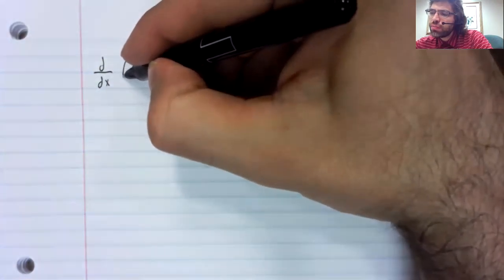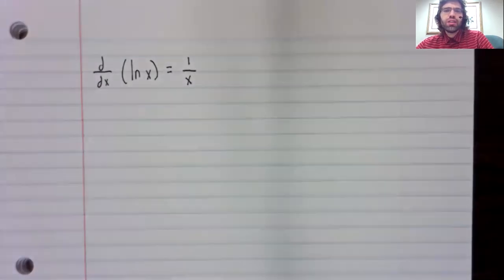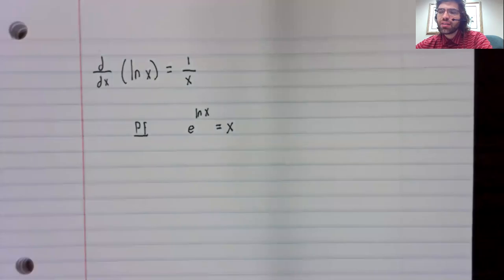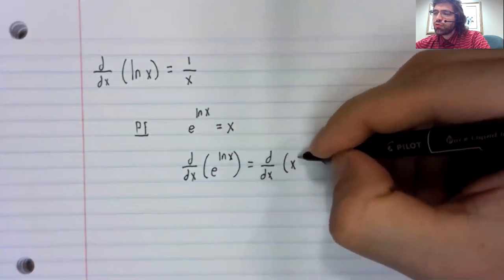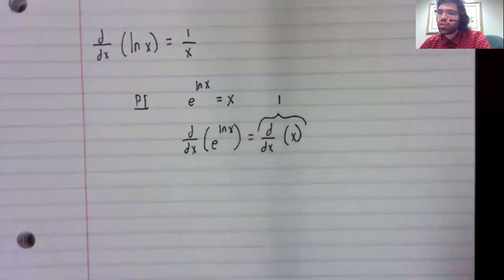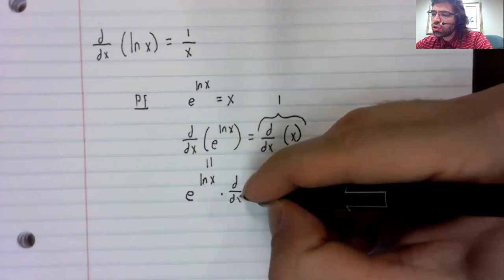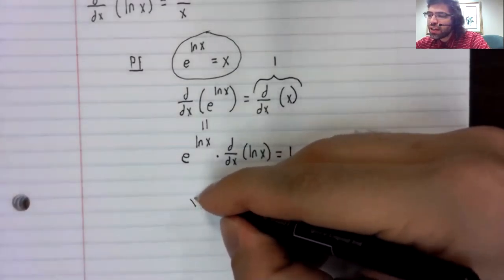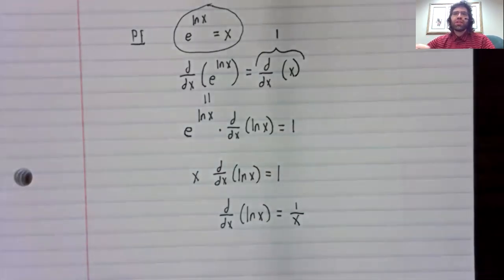C1, Section 7 2 and 7 3, Derivative of ln x